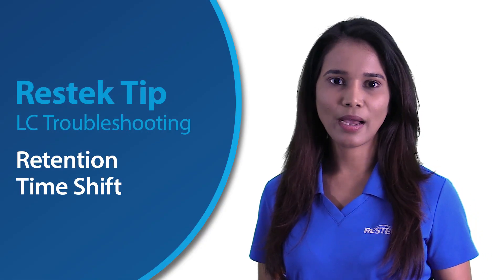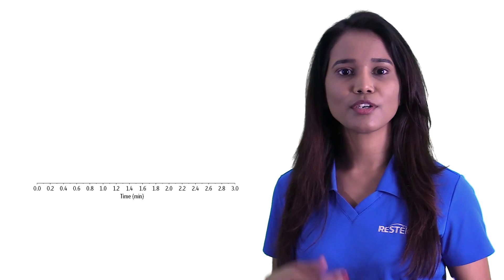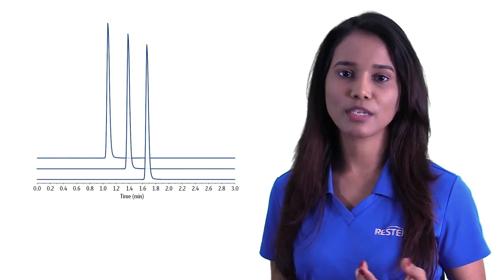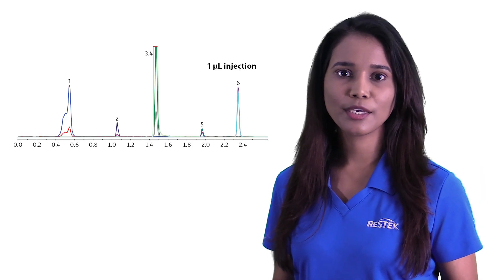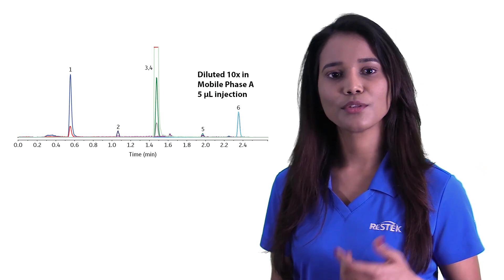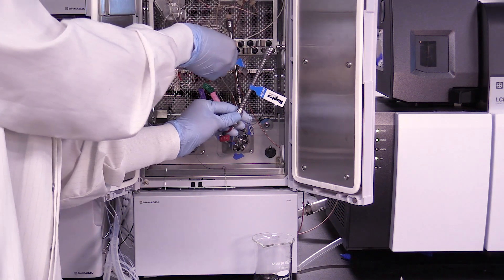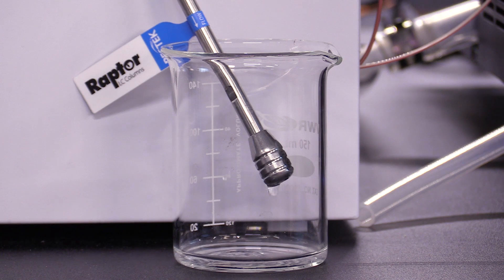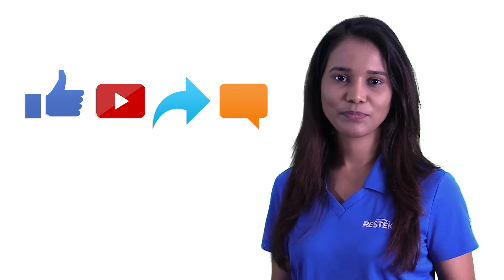LC Troubleshooting—Retention Time Shift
What can cause my retention times to change when I am doing liquid chromatography? There are lots of potential causes and temperature fluctuations, leaks, and particulate contamination are a few of them. If we want to maintain stable, reproducible retention times, there are a few things that we should monitor and maintain, and when we do that, they should be rock solid.

Additional Resources

Shifting Analyte Retention Times or Matrix Interferences?